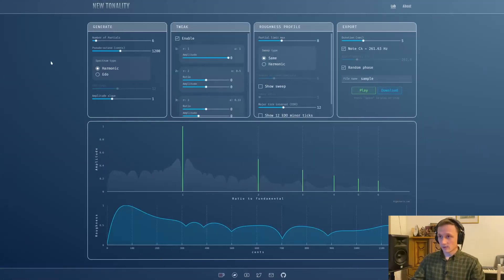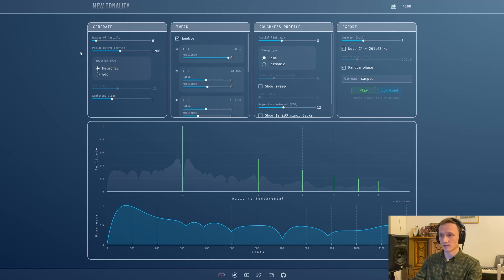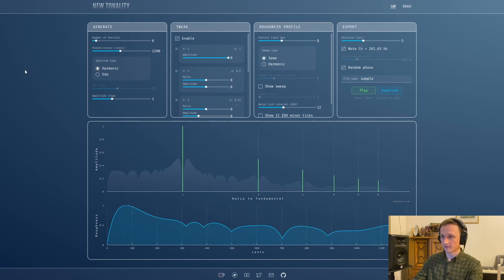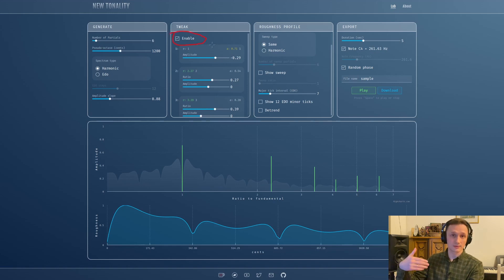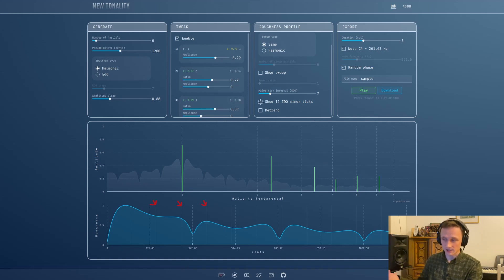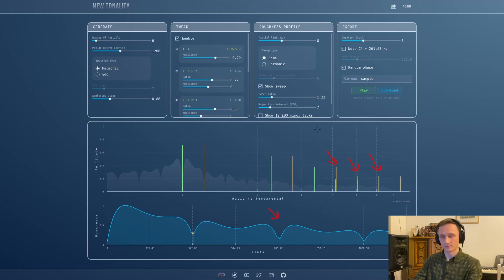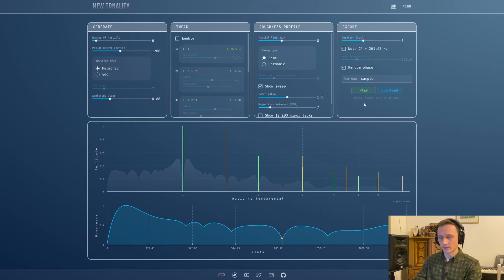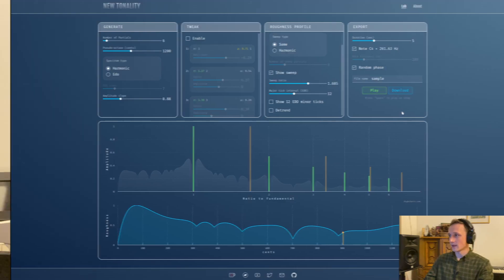More features for xentonal synthesizer (part 3 / 3)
Sharing some updates about New Tonality Lab app. Better UI, change frequencies and amplitudes of individual partials, visualase and play a second note and more.

BTC: bc1qzu3cscpaltcpqhe5pjrc3y64gux0ja6dtacvvw
Monero: 471K4TqU8nx3zVSjQVPgVUBco3r4NVWc8jhMCxuSJW72A8tFDDdfHKkgkPNUfRKebjZTJrpbkVAXZVA8A6tbADrbBRWnFpj
ETH / USDT: 0xb1596Ad3A60219906C699114E7DC5Fcc19ED9ec8

0:44 - Change Amplitude Slope
2:09 - Tweak Individual Partials
6:08 - Visualaze and Play Second Note
11:13 - Export Middle C Note
12:05 - Future Plans